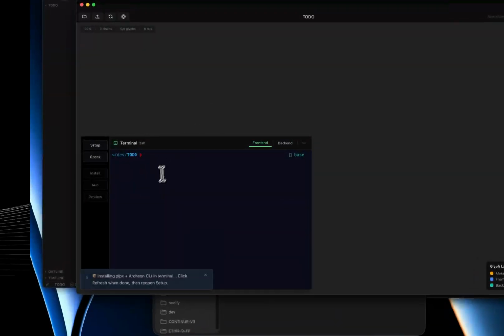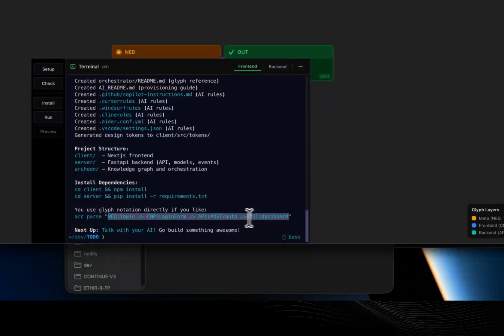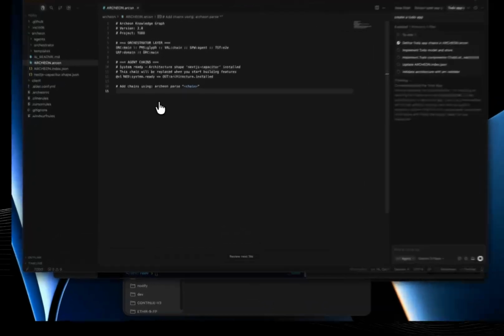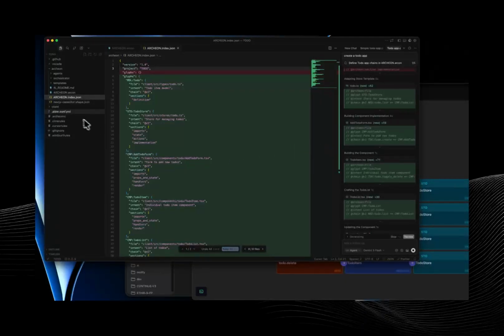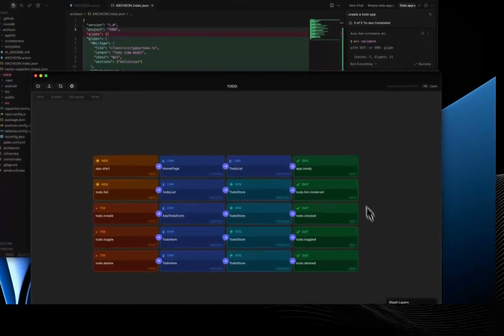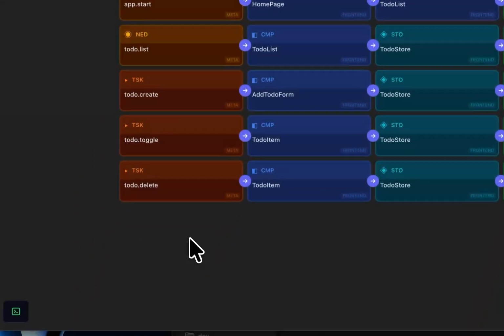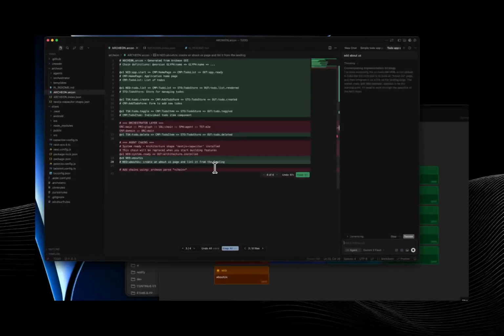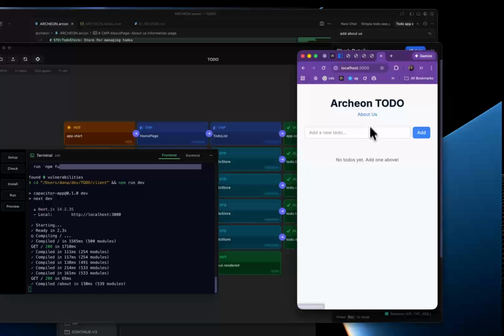Vibecoding Causes Architectural Drift - How Structural Constraints Fix It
AI tools generate code fast — but codebases drift, patterns break,
and the larger the repo gets, the worse the AI behaves.

I think the root problem isn’t the model.
It’s that architecture is implicit, disposable, and not machine-readable.

So I built Archeon:
- a local architecture layer
- a CLI that enforces constraints before code is generated
- and a GUI that visualizes intent, relationships, and outcomes

This reduces context size, prevents invalid generations,
and lets smaller or local models compete with larger ones.

Everything runs locally. No SaaS. No training data.
It works alongside existing editors and AI tools.

I’m curious whether others see architecture — not prompting —
as the missing layer in AI-assisted development.